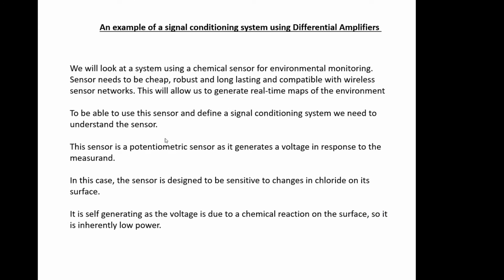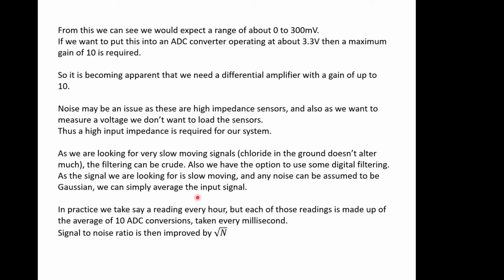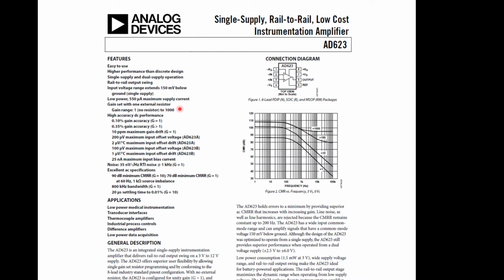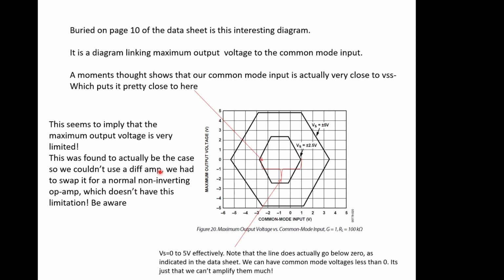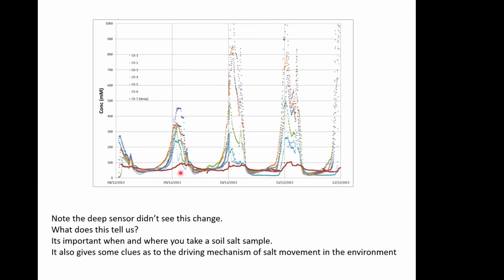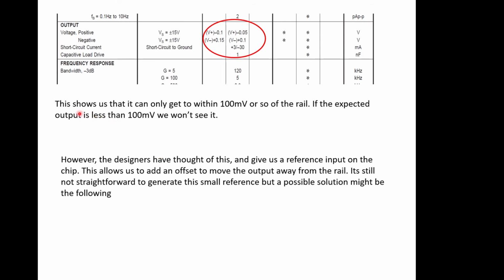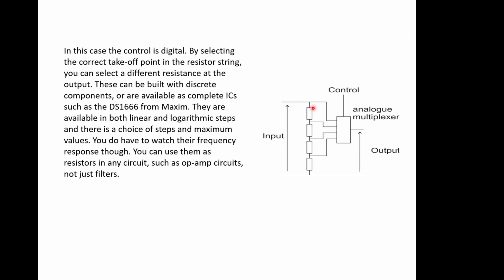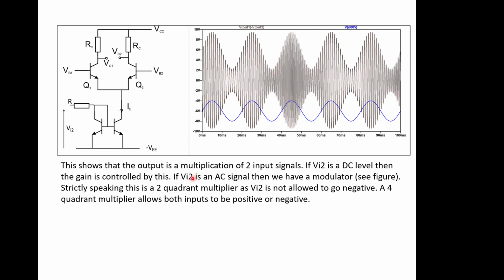ELEC3208 Lecture 4